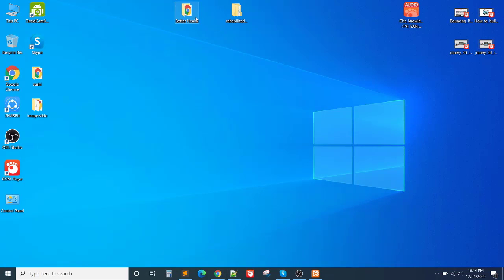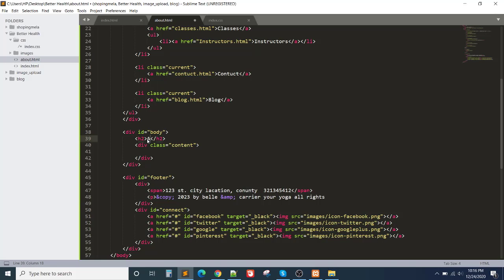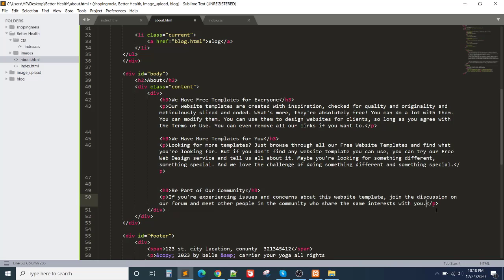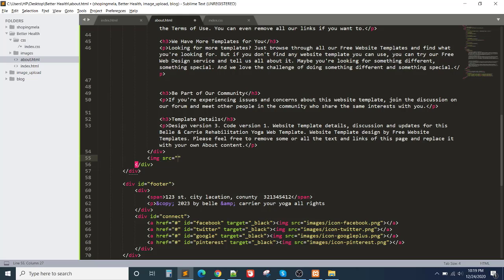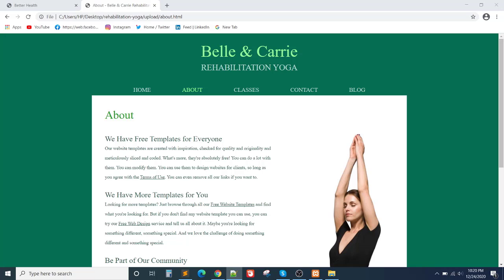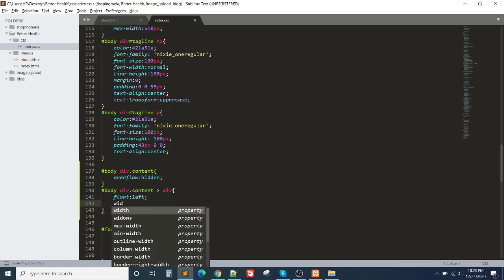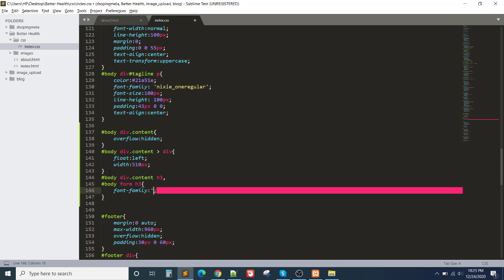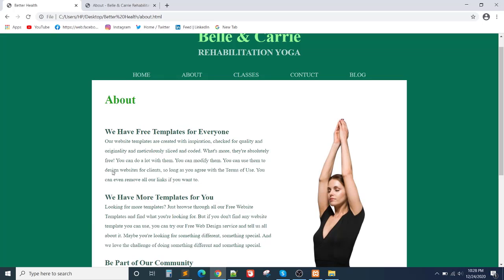html and css project part 4 about section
In this video i am going to show you how to create html and css simple project for learning

animation bubbles project using html and css

webdev,
web dev,
website using html and css,
building a website using html and css step by step,
dev css,
how to create homepage with images with html and css,
css animation,
build a website with html and css,

html website,
learn html,
website design,
website development,
website development step by step,
website design tutorial,
html tutorial,
technology,
education,
html css,
css,
html website,
css tutorial,

how to create a college website using html and css code,
how to create website using html and css in notepad,
how to create a website using html, css and javascript step by step,
how to create a website using html on notepad,
how to create a webpage using html and css pdf,
how to create a website in html step by step,
html website example,